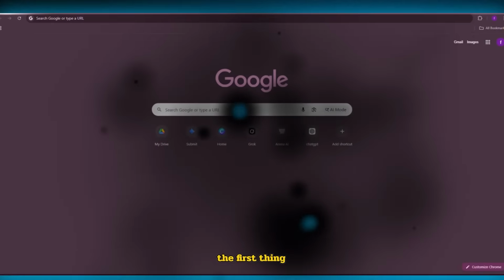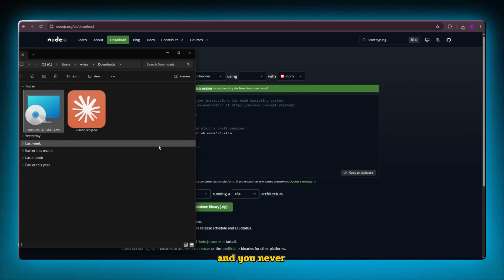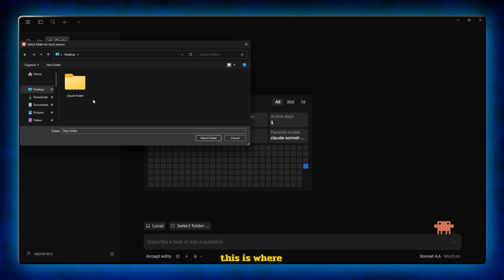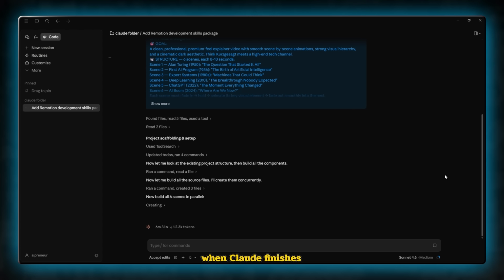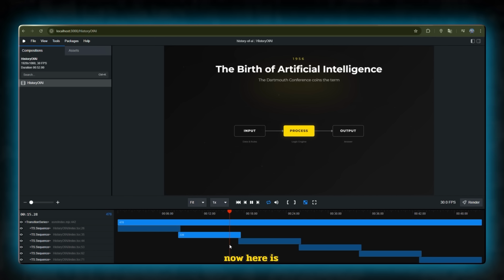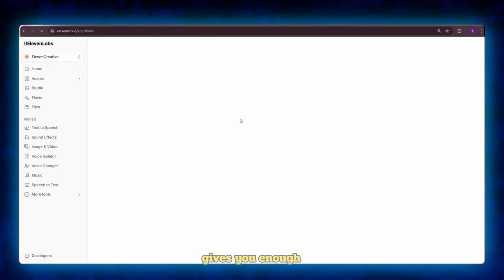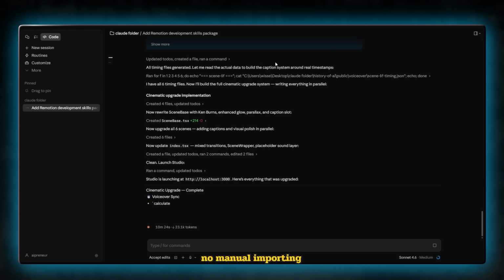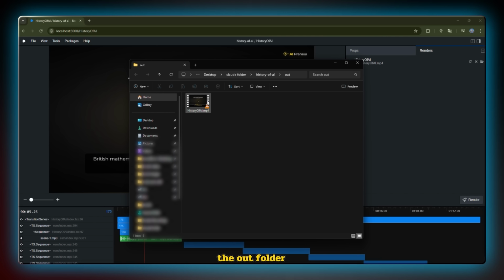Stop Creating Videos! Claude Code Just Changed YouTube Forever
I built a full cinematic YouTube video in just 2 hours using Claude Code + Remotion — no editor, no designer, no experience needed. Here's exactly how.

In this video, I'll show you the exact step-by-step process to create high-quality, cinematic faceless YouTube videos automatically using AI — just by prompting.

✅ What you'll learn:
— How to install Claude Code and set it up in minutes
— How to connect Remotion's AI video skills
— How to generate a full cinematic video with one prompt
— How to render and export your finished video

If you're a content creator, YouTuber, or entrepreneur looking to automate video production with AI — this tutorial is for you.